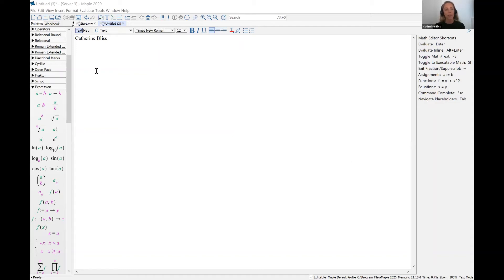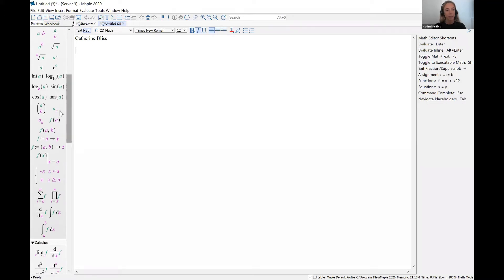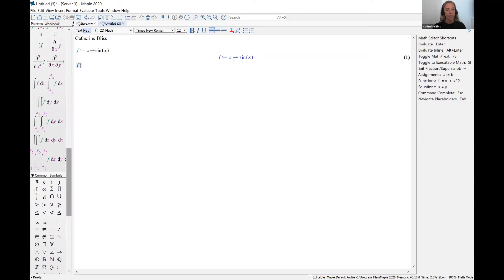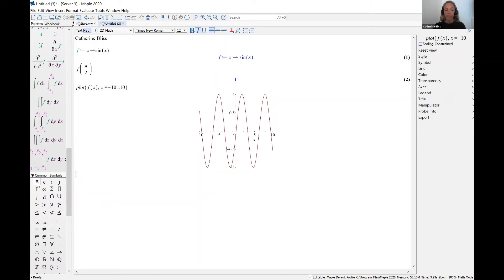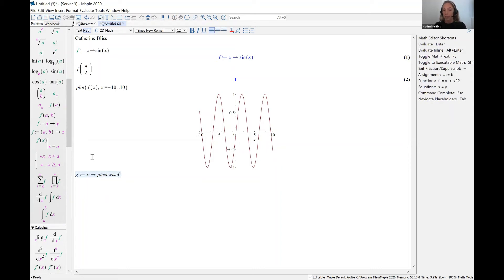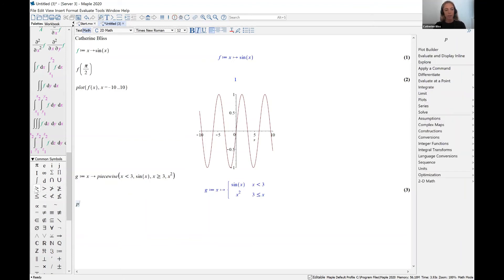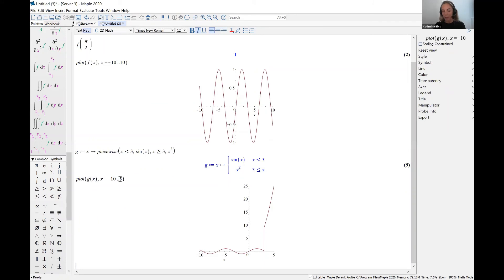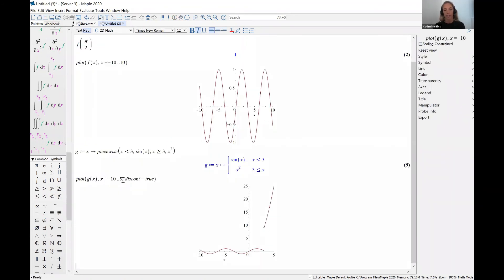Calculus 1: M1 Piecewise plots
In this video, I show how to define a piece-wise function in Maple and create a plot.